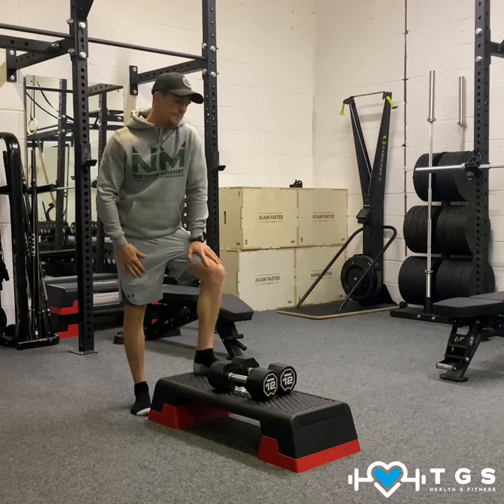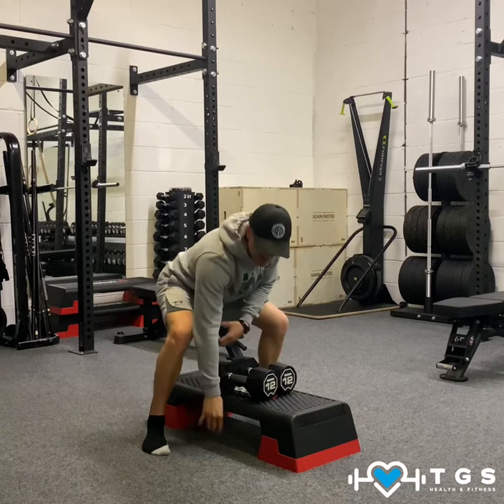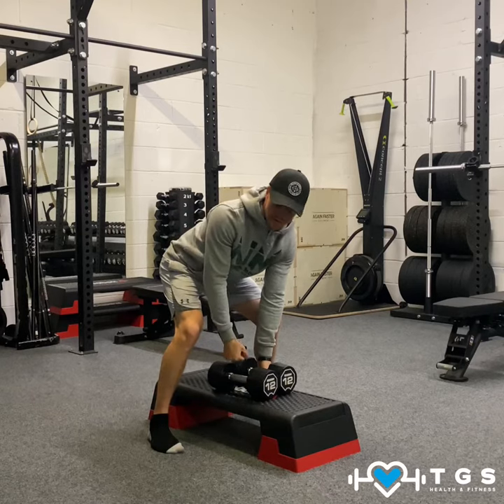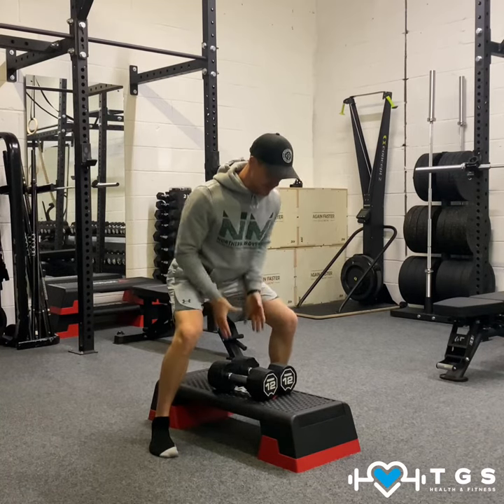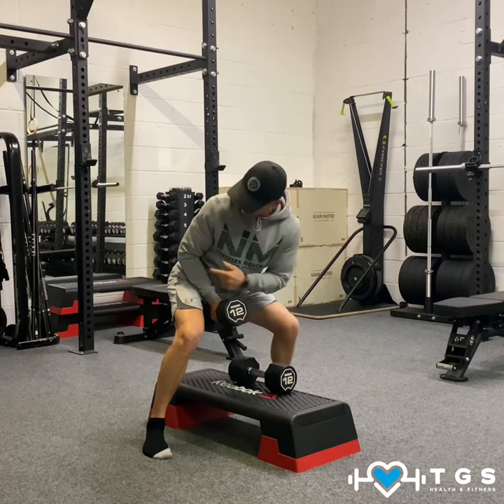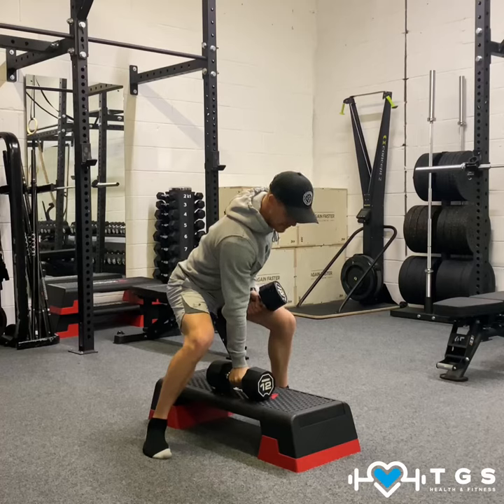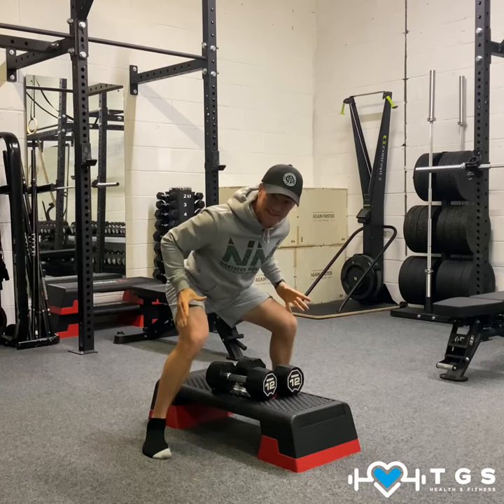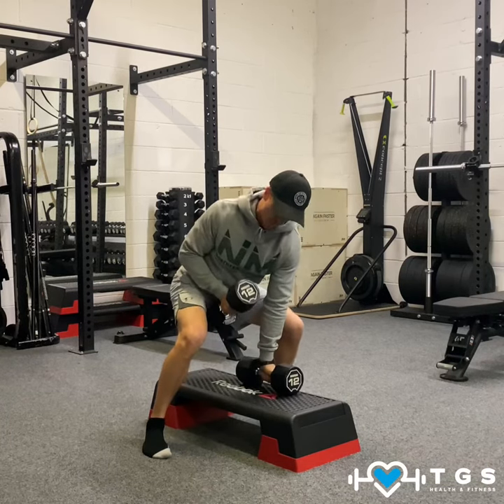Gorilla Rows (Dumbbell)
This video has been made and will be used for that of my online coaching via the app for clients to have instruction, knowledge and understanding of how to improve on the basics and therefore improve their health 👌🏼

If you like what you see and want to know more? Either:
Drop me a message, or